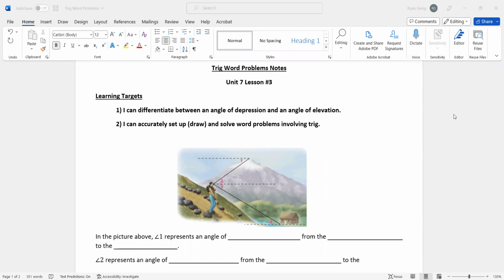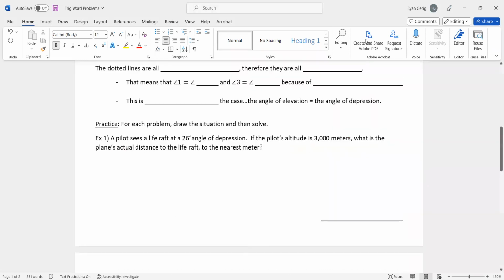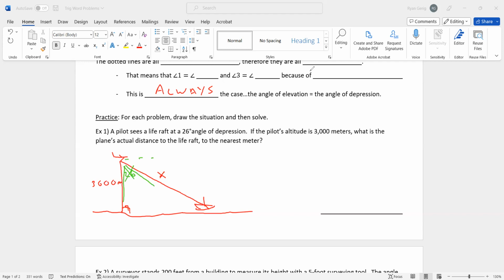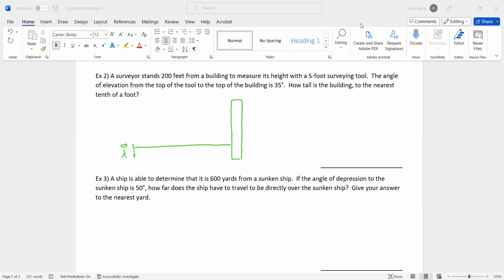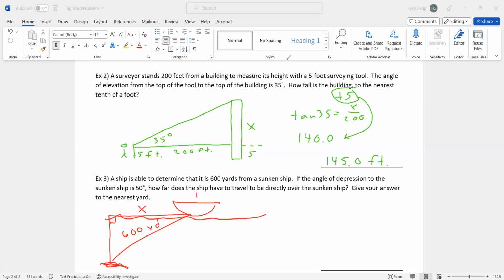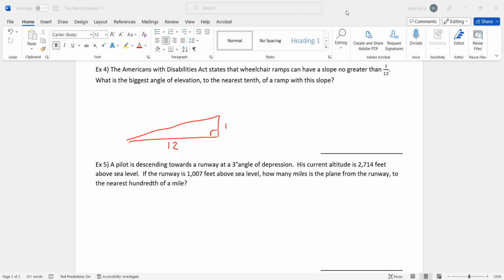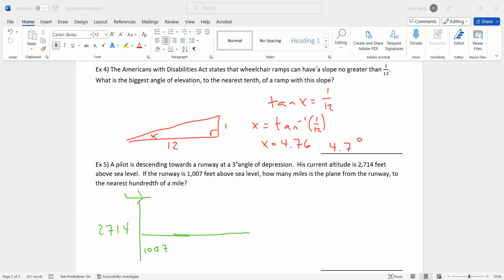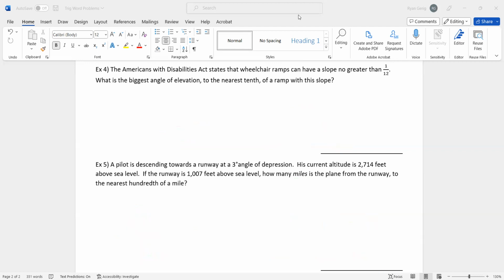Trig Word Problems NEW